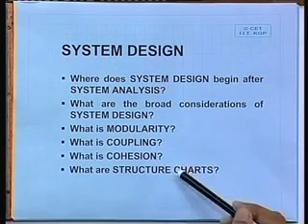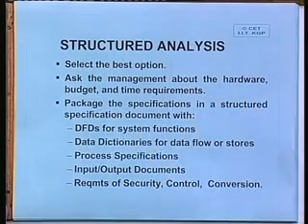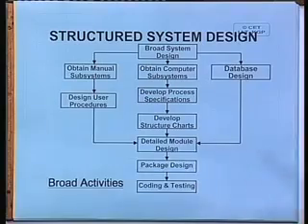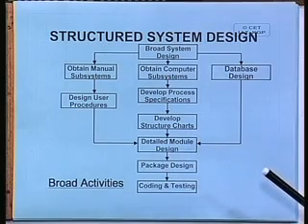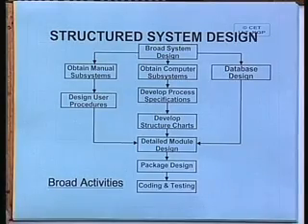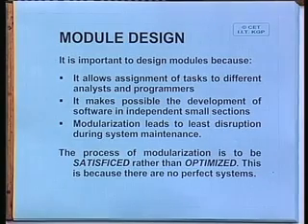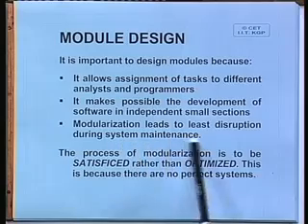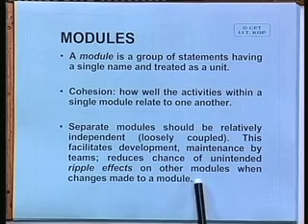20 - System Design - I